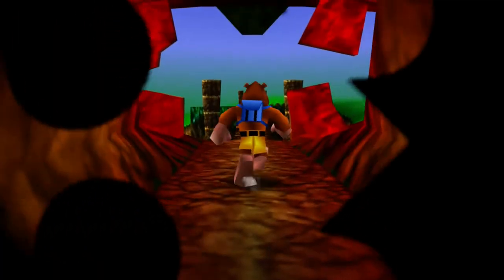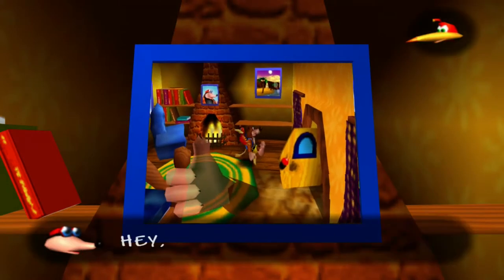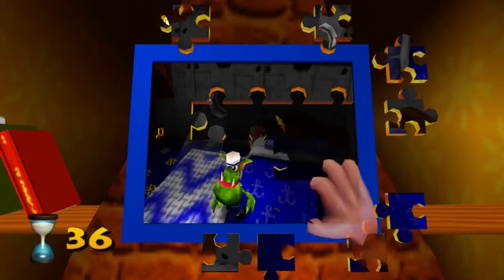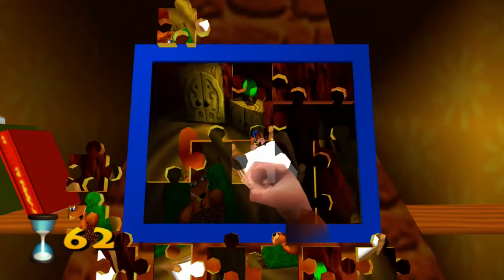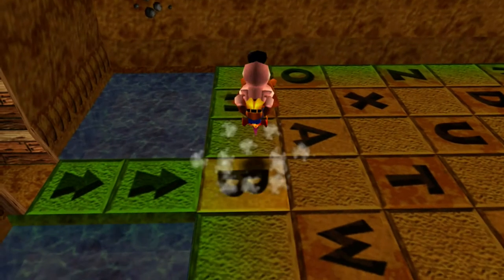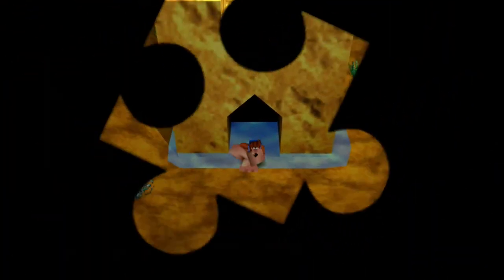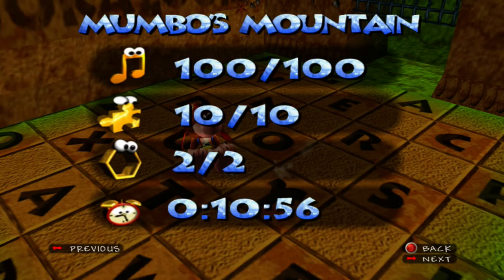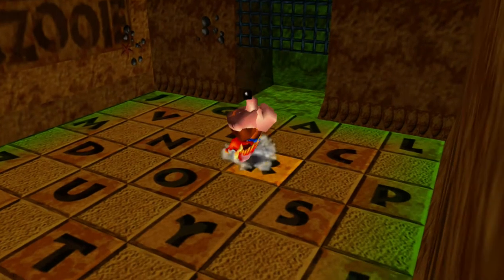Banjo Kazooie part: Bonus Land Pants of Doom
In this episode I show off pretty much all the codes I can put in, on treasure trove cove.

These are the codes you want if you want the Stop n' Swap items.

CHEAT DONT YOU GO AND TELL HER ABOUT THE SECRET IN HER CELLAR

CHEAT OUT OF THE SEA IT RISES TO REVEAL MORE SECRET PRIZES

CHEAT A DESERT DOOR OPENS WIDE ANCIENT SECRETS WAIT INSIDE

CHEAT AMIDST THE HAUNTED GLOOM A SECRET IN THE BATHROOM

CHEAT THIS SECRET YOULL BE GRABBIN IN THE CAPTAINS CABIN

CHEAT NOW BANJO WILL BE ABLE TO SEE IT ON NABNUTS TABLE